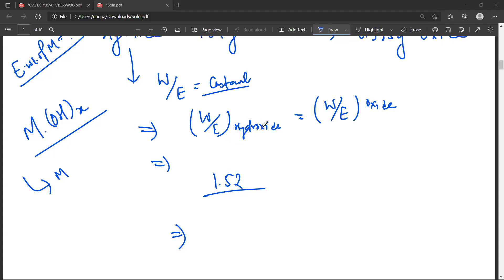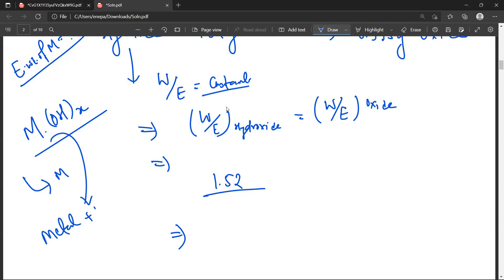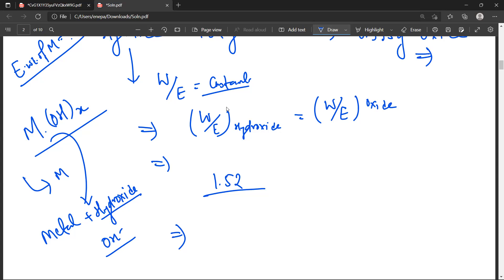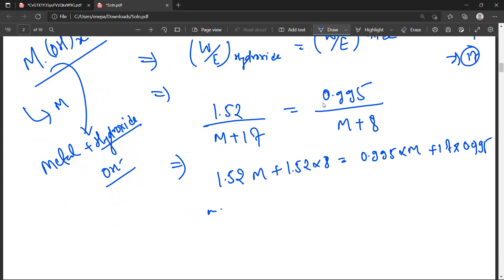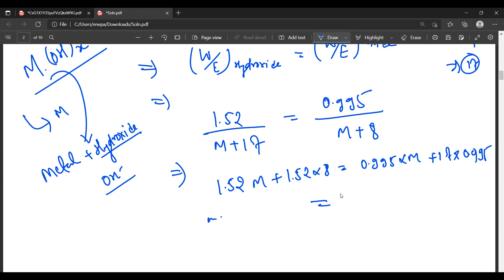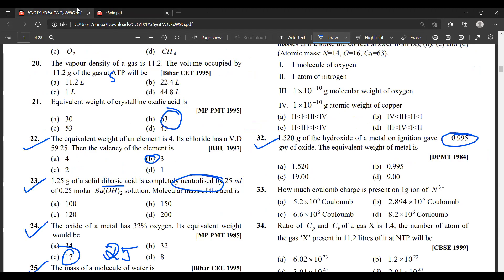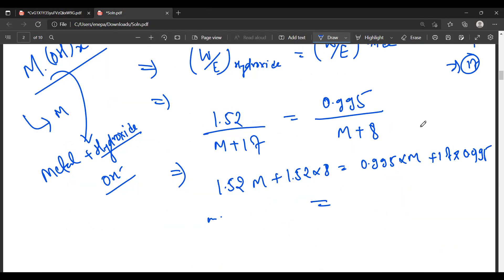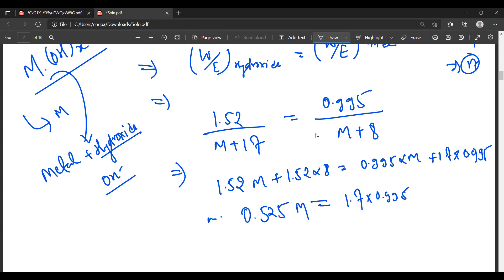Mole Concept-15 l CEE l Entrance Nepal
2. Instagram: @entrancenepal